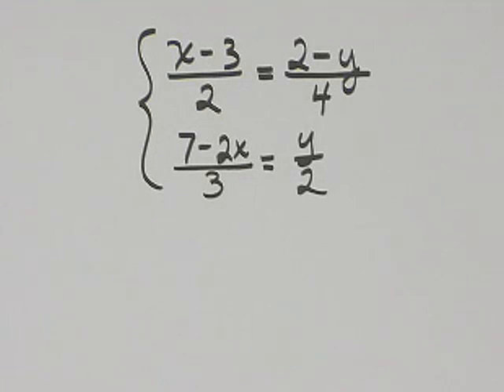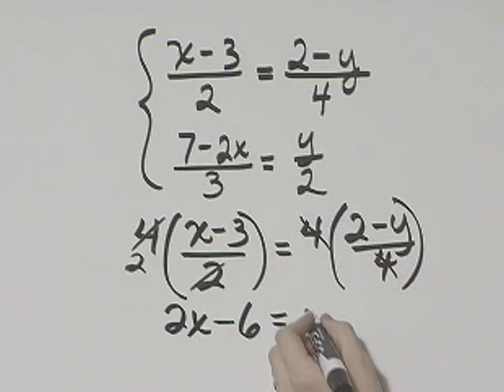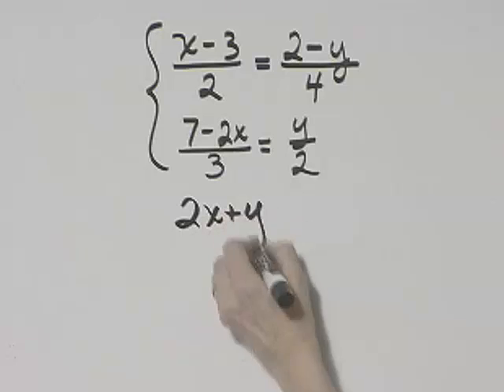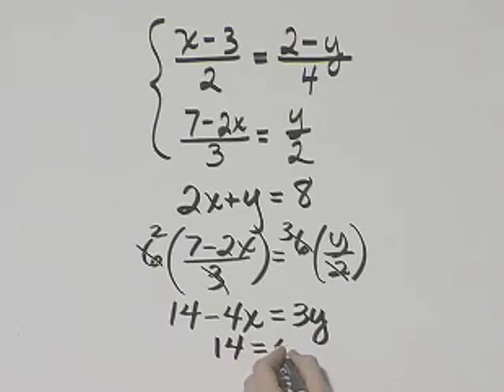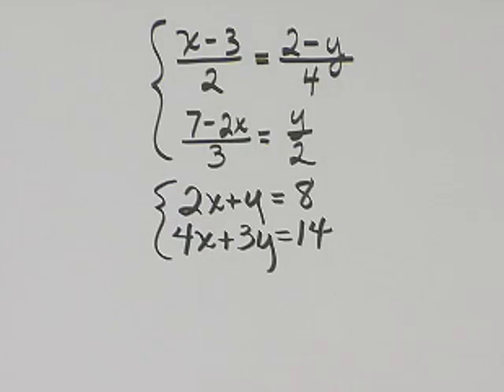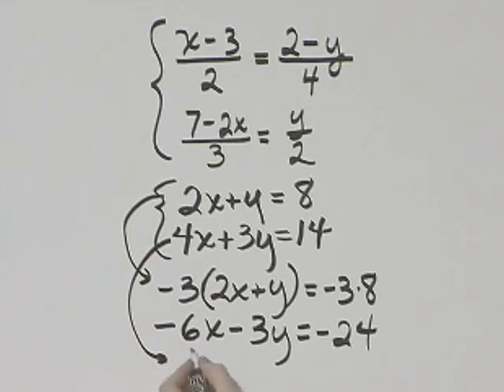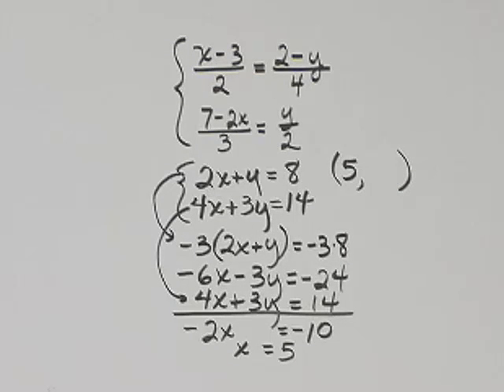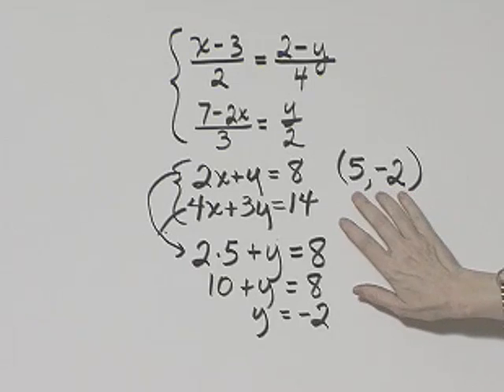Martin-Gay Beginning Algebra 7th Ed. Ch. 4 Ex. 15